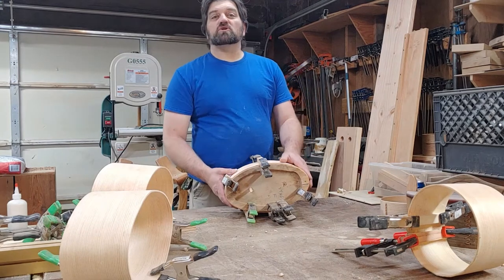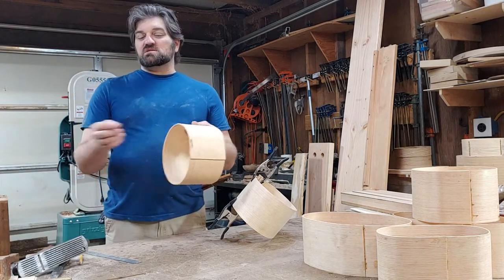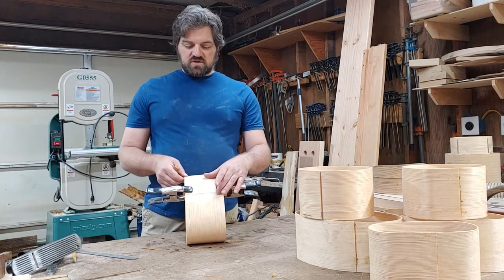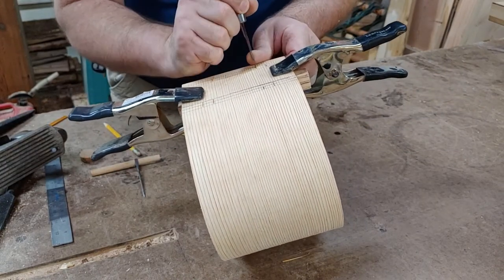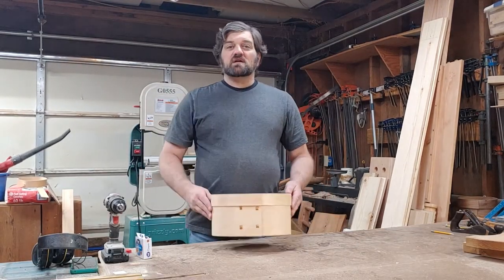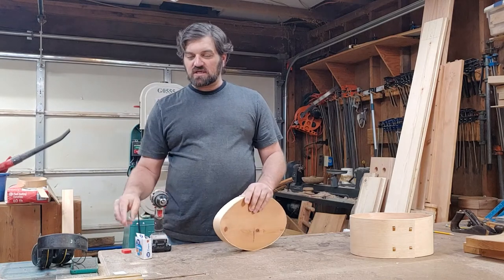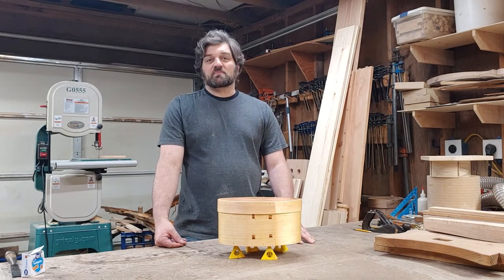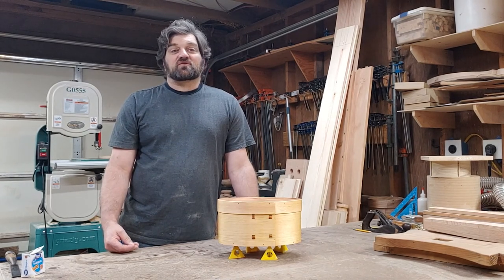Finishing Bentwood Boxes with HL Alasdair